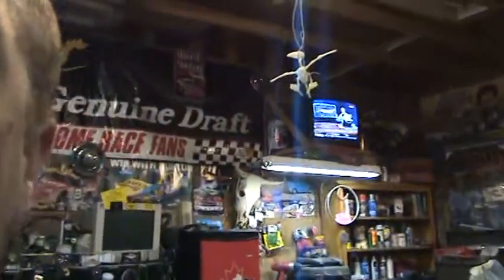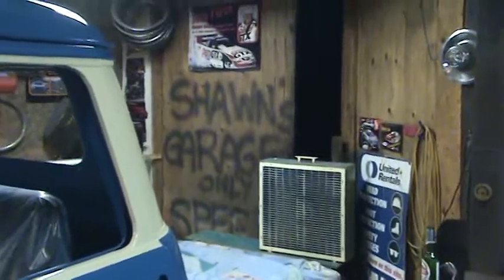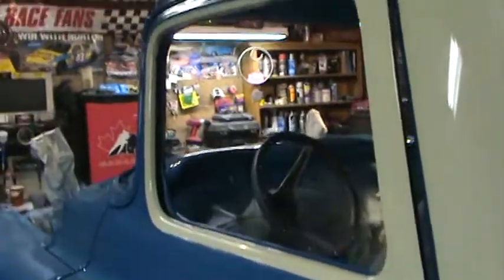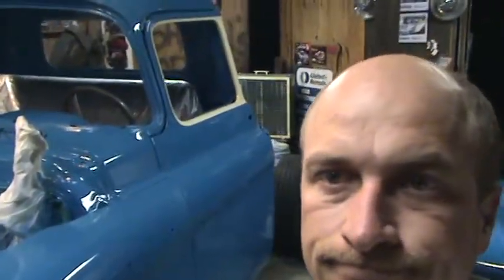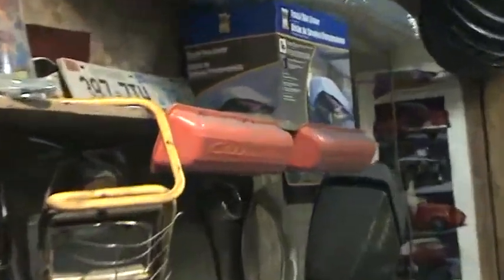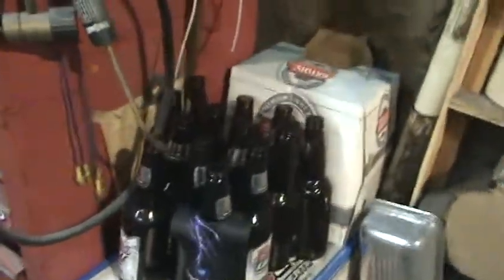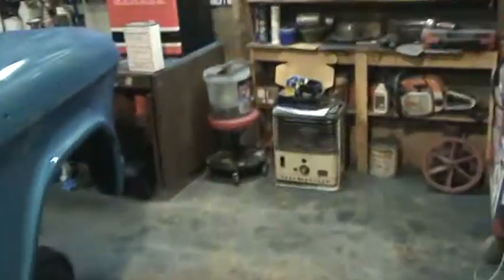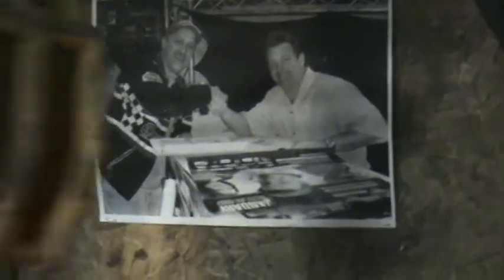Shawn's Garage Episode # 2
Auto Restoration. back yard tips